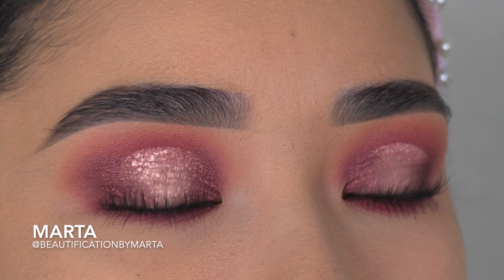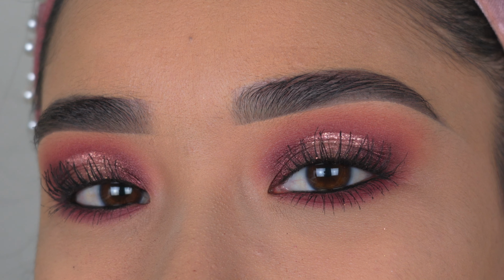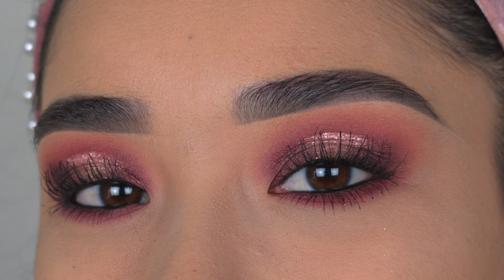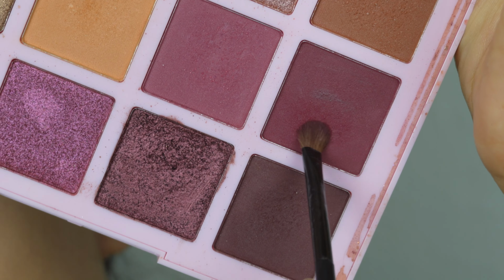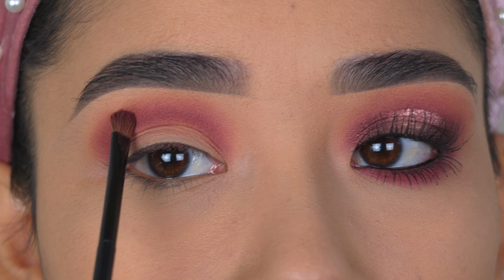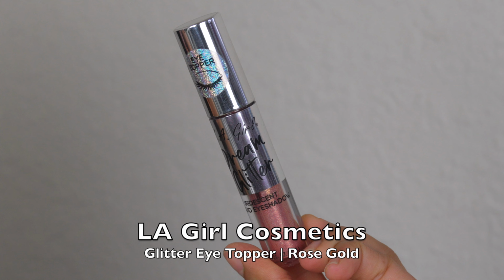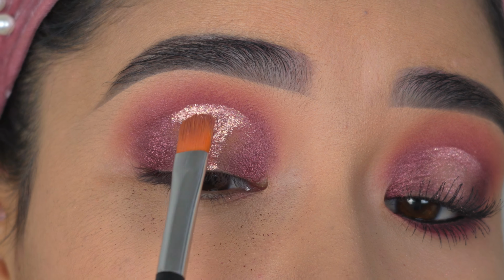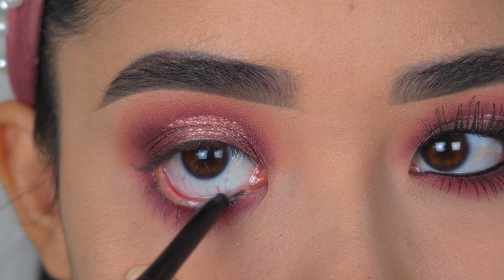Rose Gold Halo Eyeshadow Tutorial | No Fake eyelashes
Hey guys! In todays makeup tutorial I show you how to apply and blend out dark eyeshadows, it's a quick and easy rose gold halo eyeshadow tutorial for beginners, without fake eyelashes. I share tips and tricks on how to apply these eyeshadows on small and hooded eyes. I share some tips on how to apply mascara to make your eyelashes appear long. Its a cute semi dramatic makeup for thanksgiving, xmas, New Years or any special occasion.